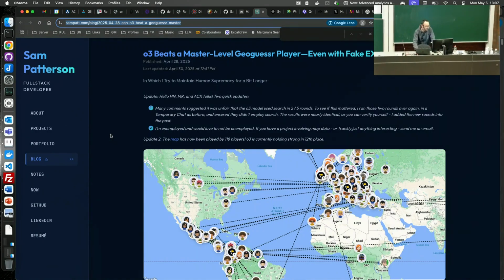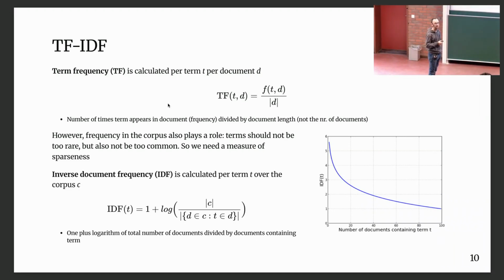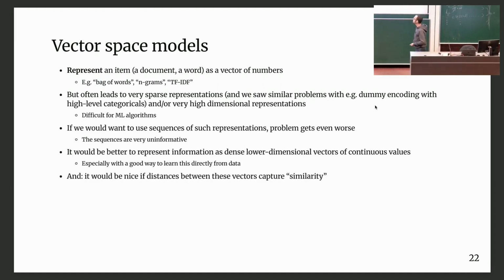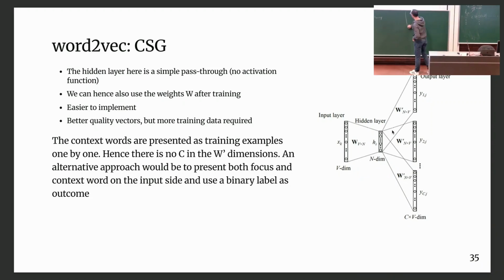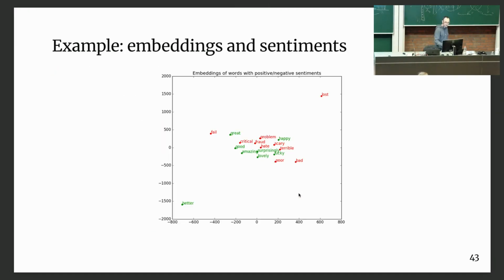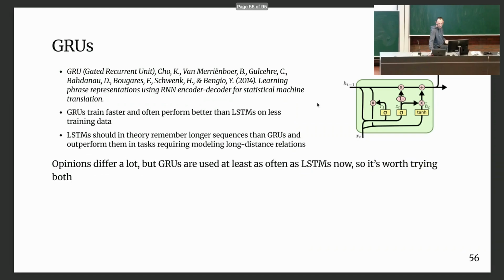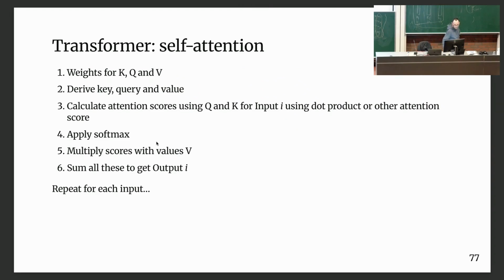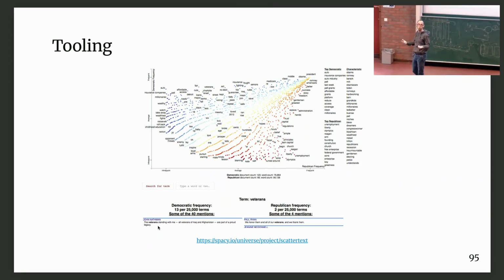Advanced Analytics 2025 Course 10